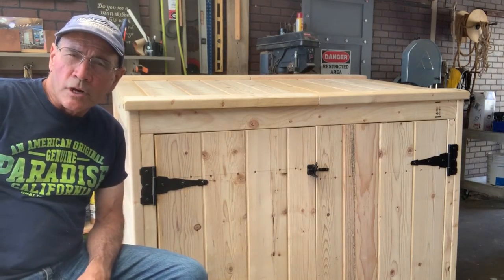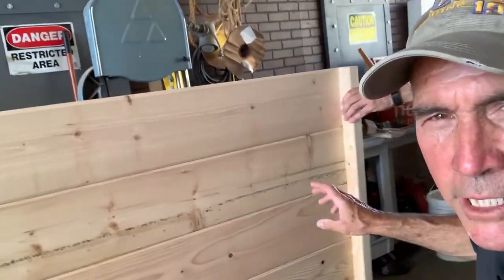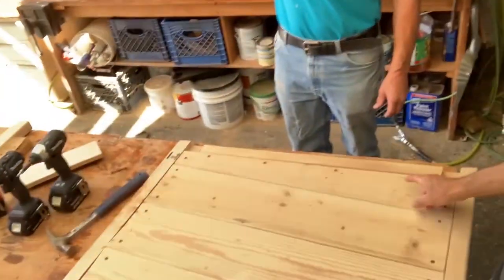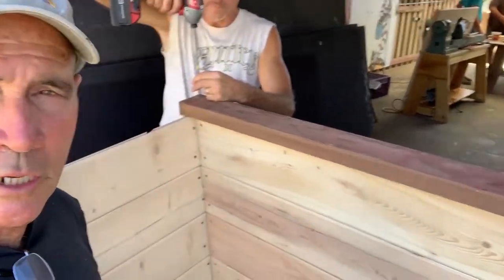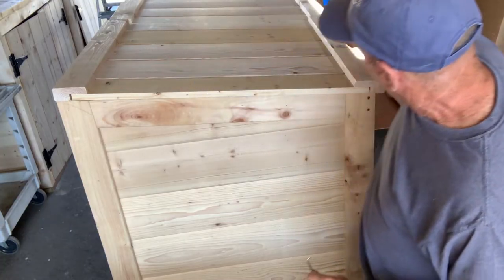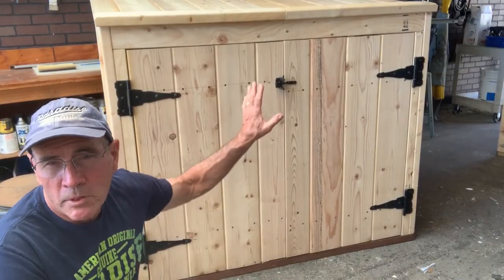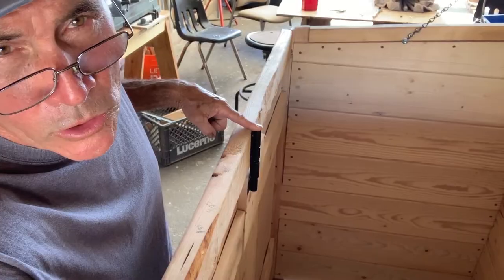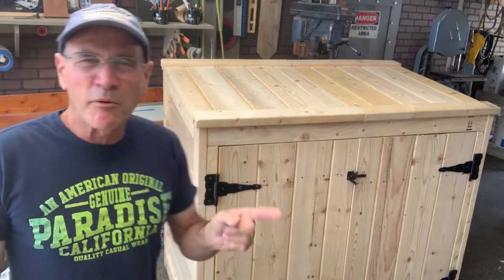How to Build a Trash Can Enclosure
How we hid our trash cans by building trash can enclosures, with tongue and groove material and 2 x 4s.
Materials came from Home Depot and included:
12 kiln dried 2x4s;
20 - 1 x 8 x 10' tongue and groove spruce ( or "SPF")
various lengths of deck screws
4 Pairs of hinges ,slide bolt, gate latch and some chain.